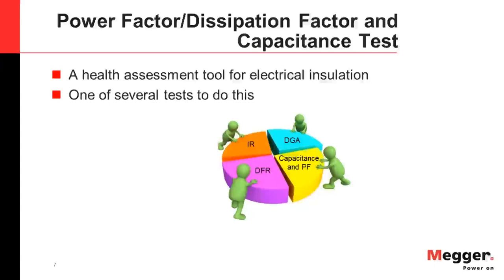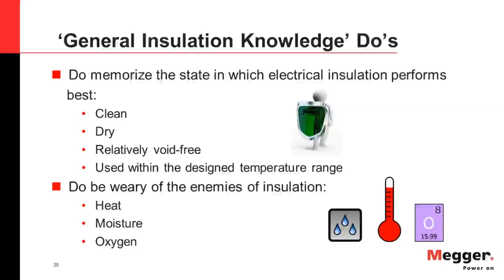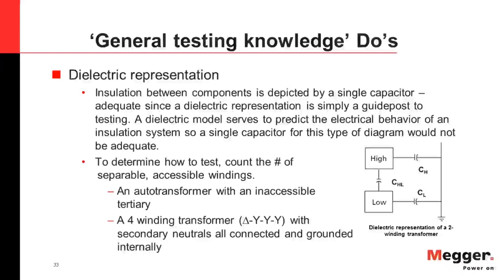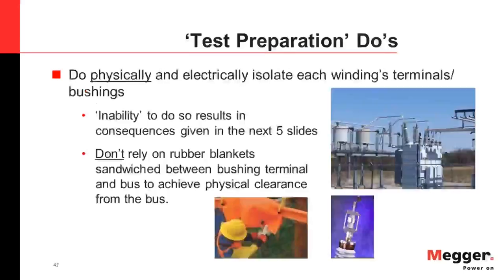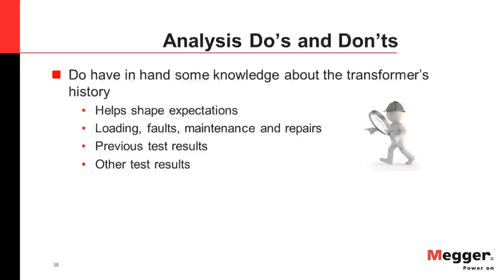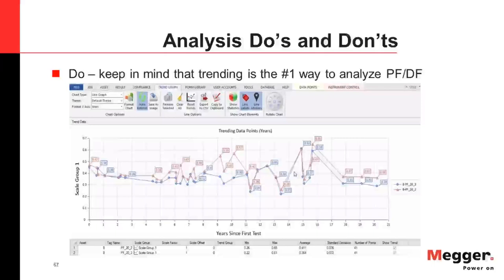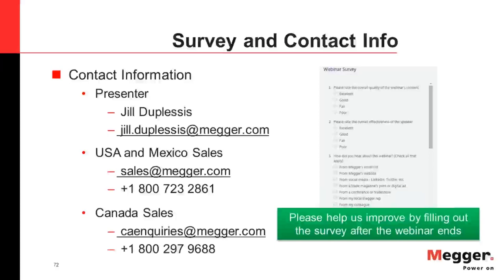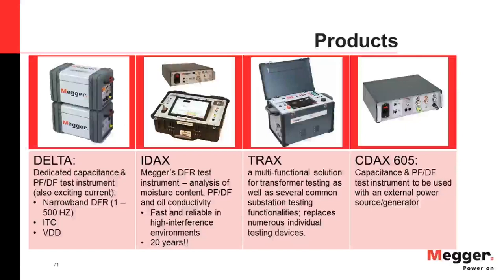Do's and Don'ts of Insulation Power Factor Testing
Do: Join us for this webinar, and…
Heighten the ROI of your power factor/dissipation factor and capacitance test program by:
• Clearing misconceptions about the test,
• Learning how to most consistently obtain meaningful test results
• And analyzing results correctly

This webinar creatively presents all of this and more from a “Do’s and Don’ts” perspective.